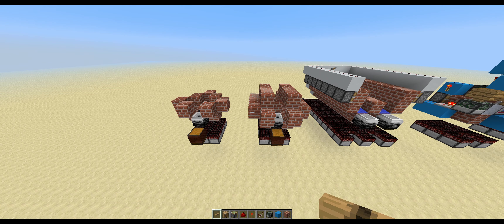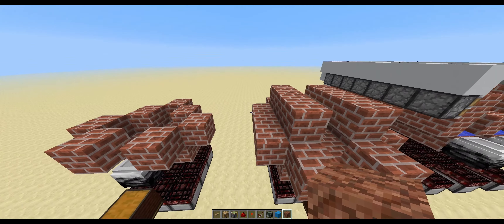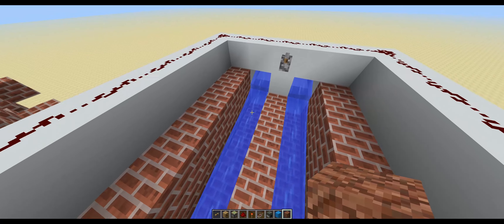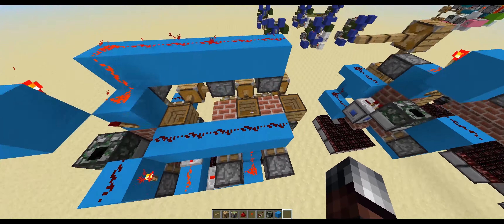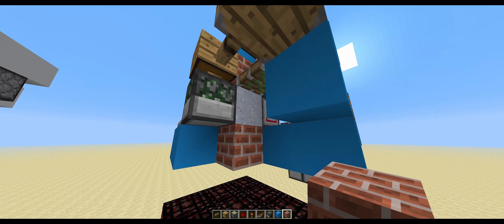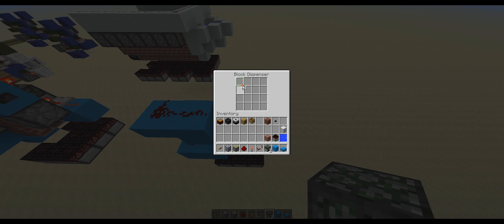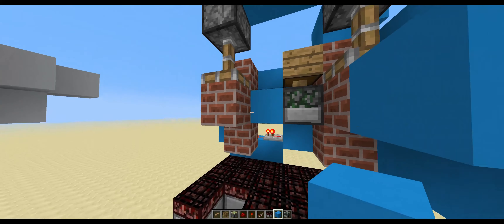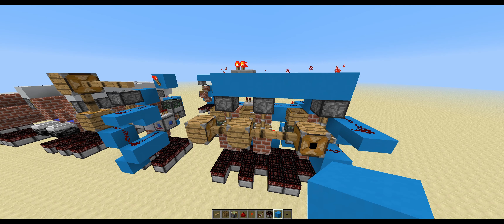Kiln | Better Than Wolves Redstone Tutorial | Minecraft Total Conversion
In this tutorial we go over how to make various kiln designs for different stages of progression for Better Than Wolves
Better Than Wolves is a total conversion mod for Minecraft focused on hardcore survival and technological progress.